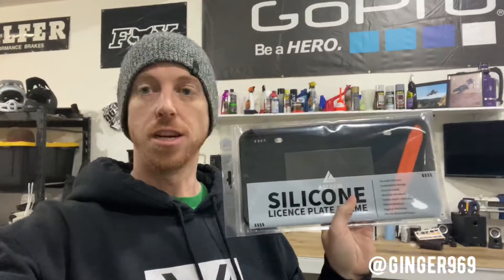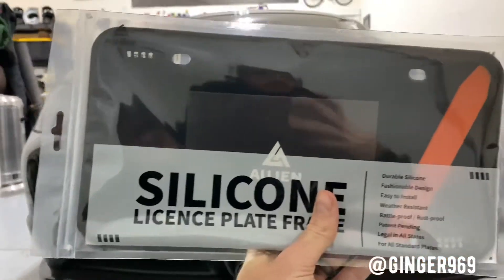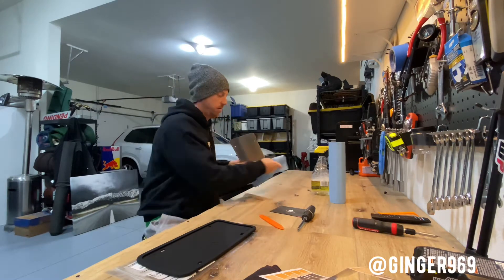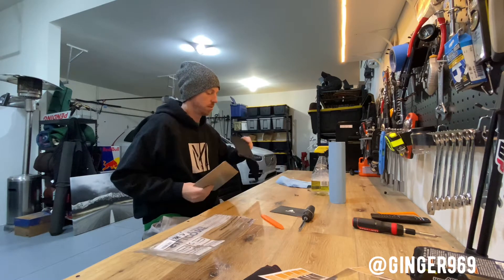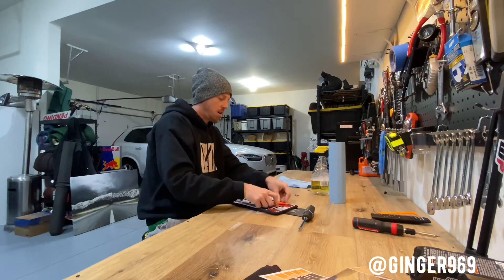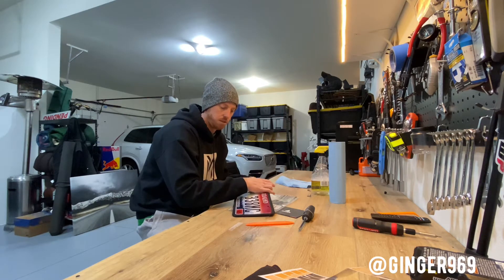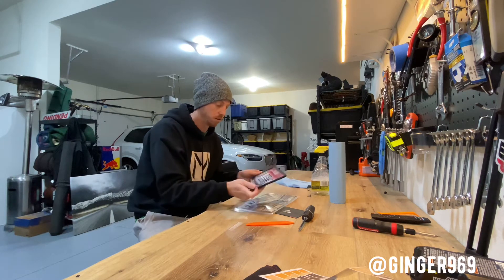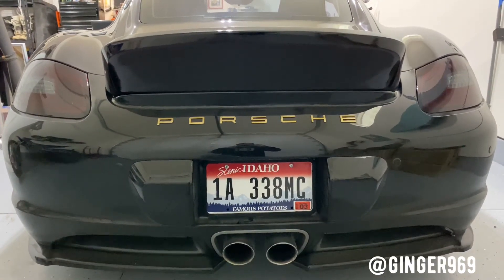Easiest Car Mod Ever - Porsche Cayman 987 license plate mod 😂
5 min swap that cleans up the car a bit!

If you didn't know, I am a Real Estate Agent in the Boise Idaho area full time and if you or anyone you know is considering a move to the Boise area let me know via txt/call or message!